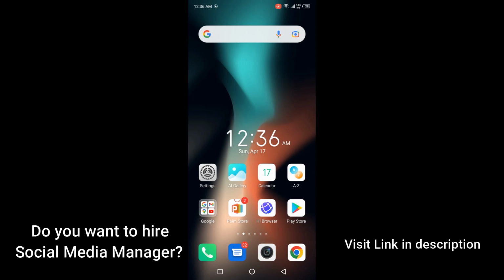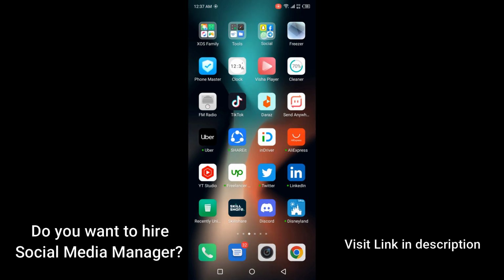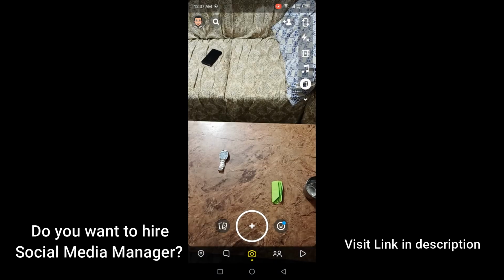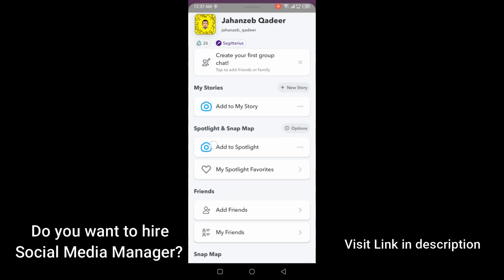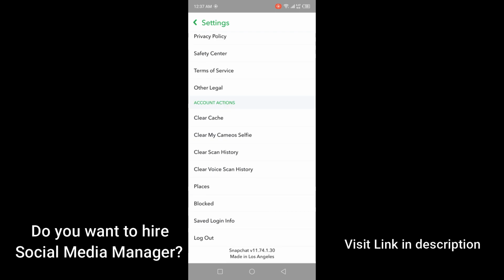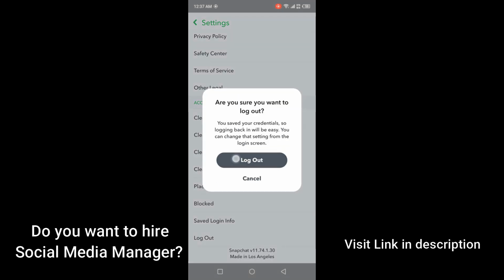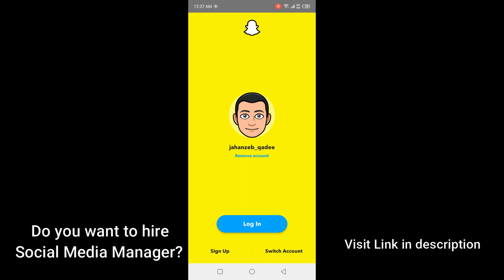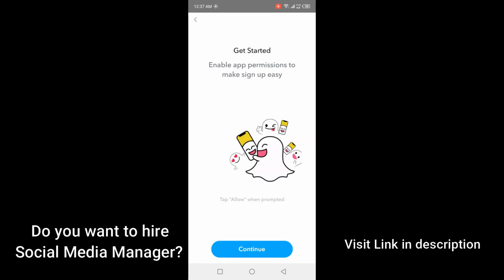How to use multiple accounts on snapchat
In this video, I teach you how to use multiple accounts on snapchat .